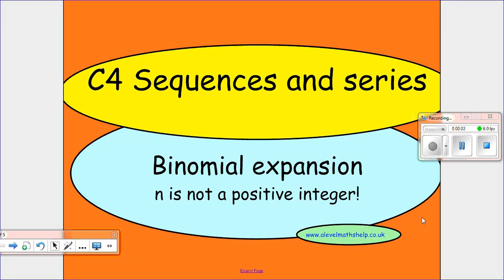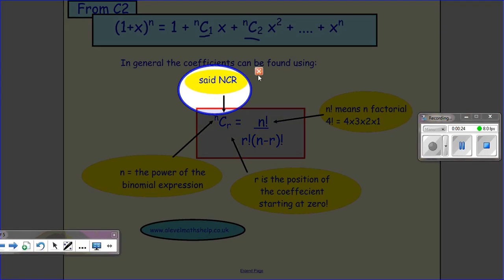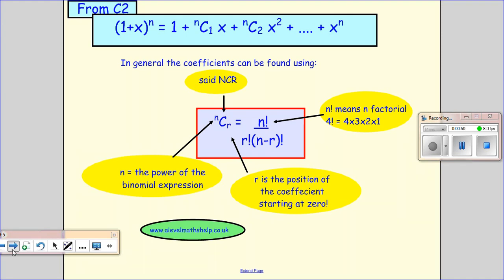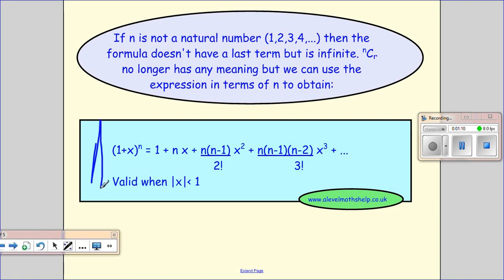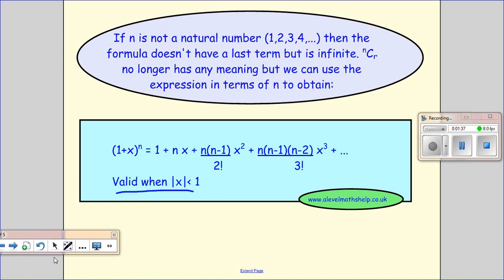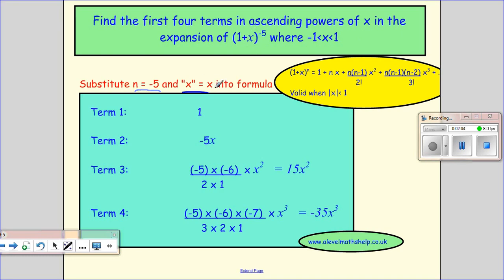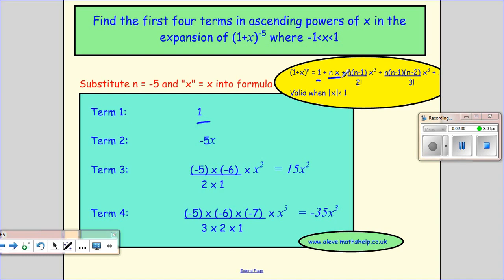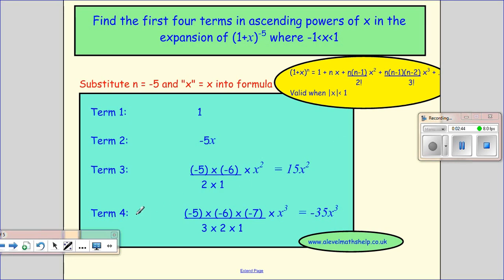C4 Binomial expansion - negative power -A2 - alevelmathshelp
This 'C4 Binomial expansion - negative powe' video, as part of the A2, A-level maths, C4, The binomial series syllabus shows how to use the binomial expansion when n is a negative power. .

Please see my 'C4 Binomial expansion' playlist, as part of the A2, A-level maths, C4 Binomial expansion (binomial series)  syllabus,  which includes videos: C4 Binomial expansion -negative powers, C4 Binomial expansion - fractional powers and C4 Binomial expansion using partial fractions.